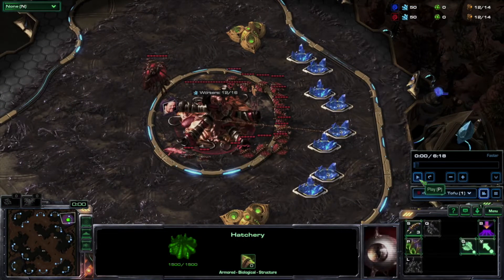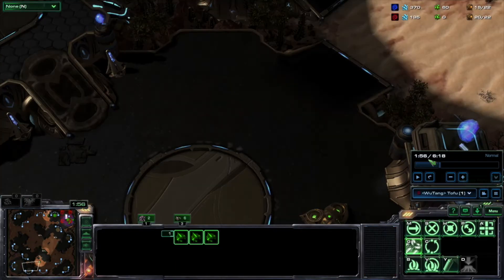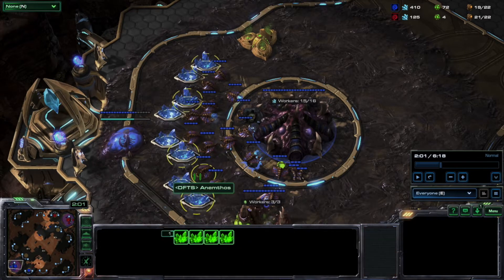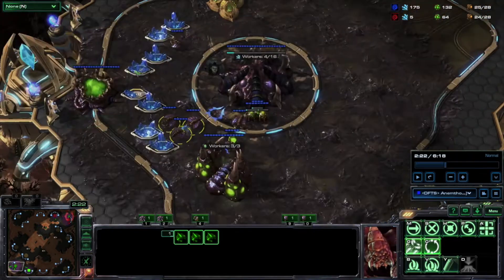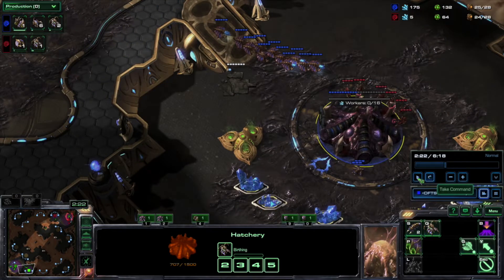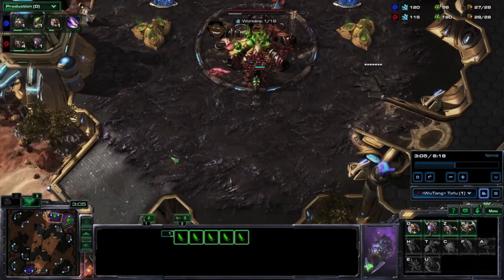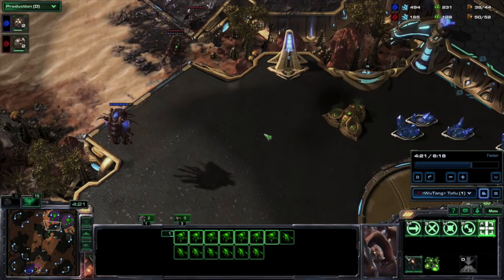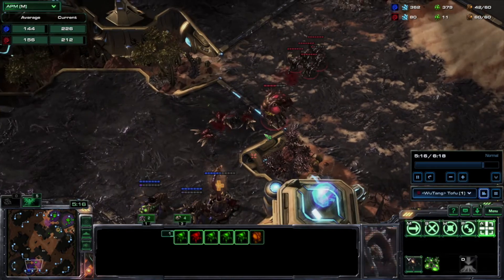Random Replays - ZvZ Early Pressure with Roaches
Hey Everybody! This is my standard Zerg opening. Some one played it against me and I adapted it to my style and now I play it 9/10 times. Here is the build order:

13 spawning pool

14 overlord

hatchery

3 lings
gas

queen

drones

20 overlord

2:00 arrival at enemy base - use lings creatively DONT LOSE MACRO

you need 2 more queens (1 for each base and 1 for creep)

drones

drones

drones

drones please don't forget drones

Depending on how you are feeling 2:45-3:30 roach warren

Roaches

Roaches

Roaches

Push 5ish minutes with 7-10 roaches

Win/Macro to hydra (maybe Muta if you are feeling creative and pesky)
zvz,zerg v zerg,roaches,starcraft II,stracraft 2,Platinum zerg